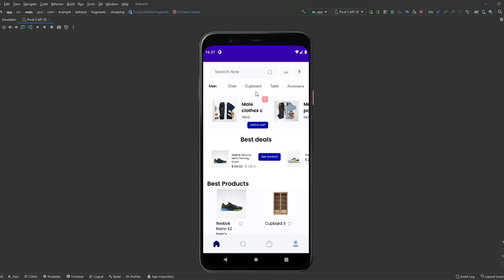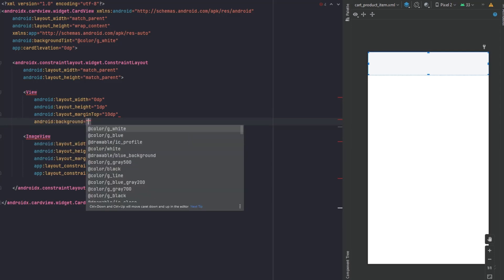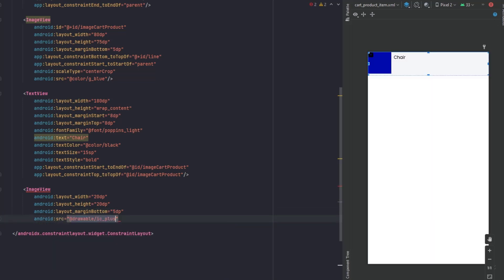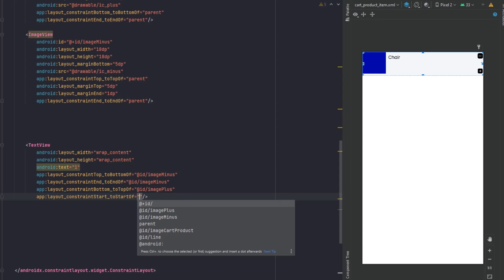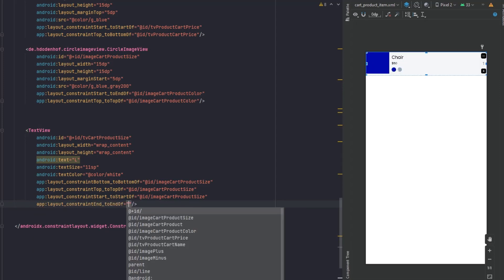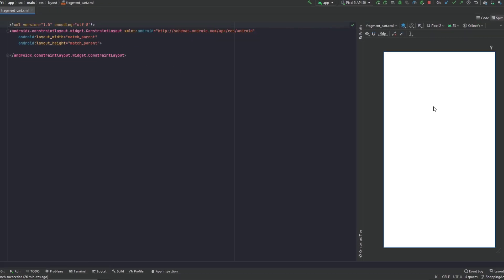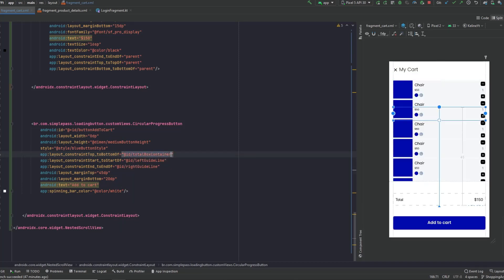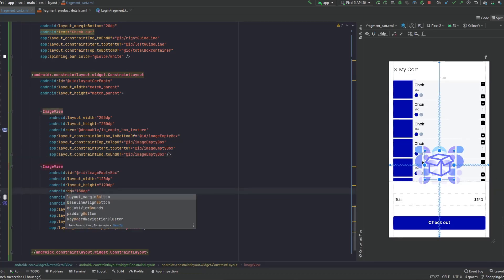#25 Modern android ecommerce app | Cart Fragment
0:00 intro
0:48 cart product item
10:45 cart fragment